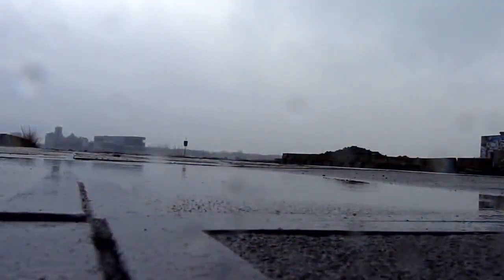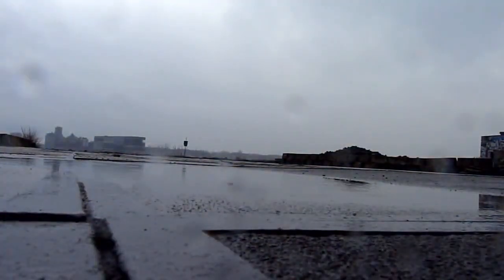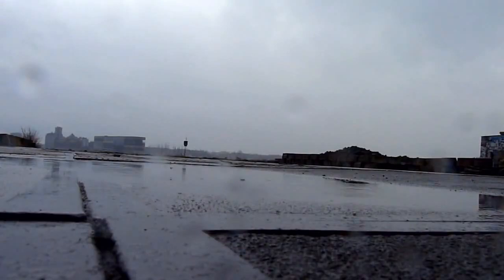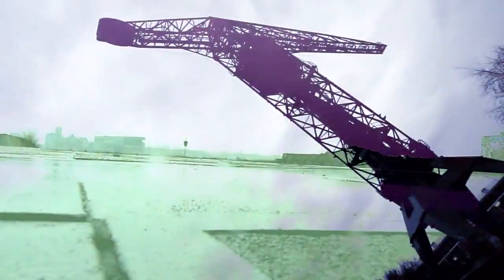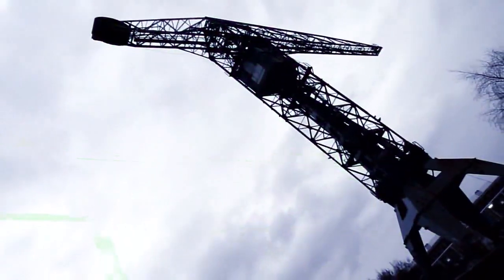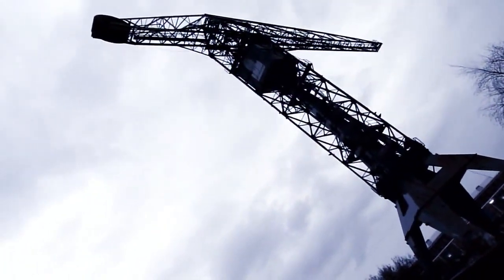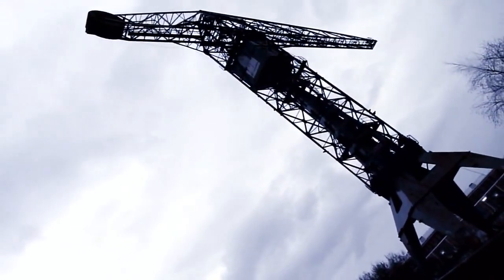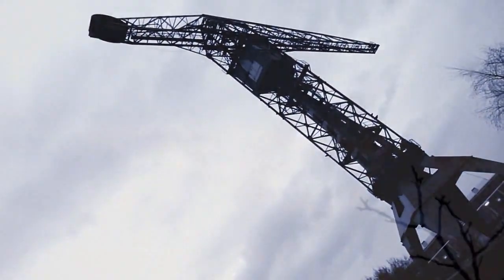The Gathering: ''Analog Park''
"Analog Park" by The Gathering, from their 1999 album "if_then_else".